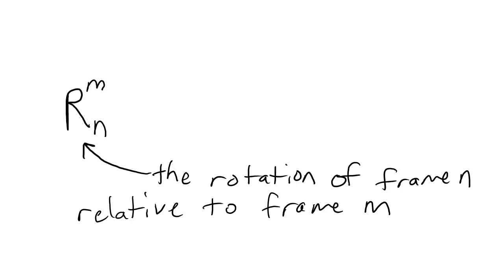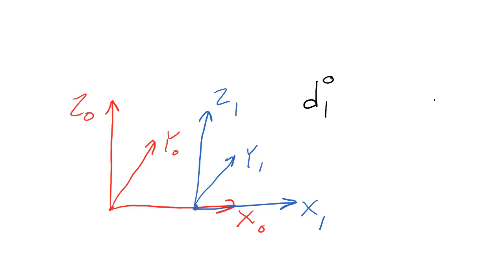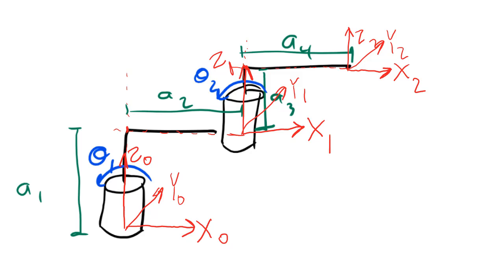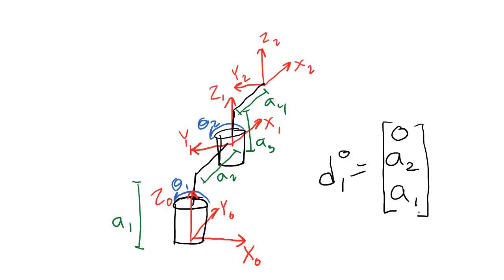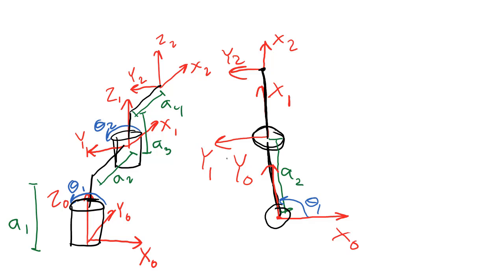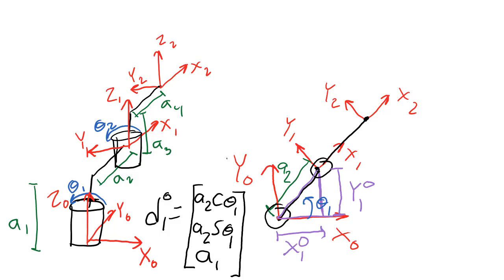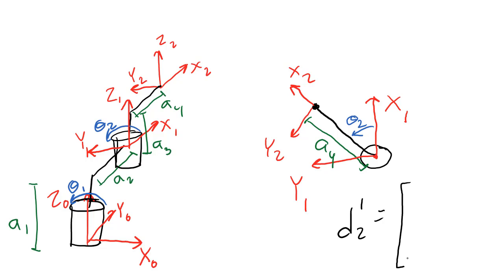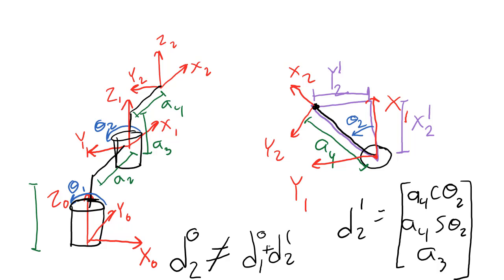Robotics 1 Unit 1 (Kinematics) Module 4 (Displacement Vectors) Part 1 (Displacement Vectors)